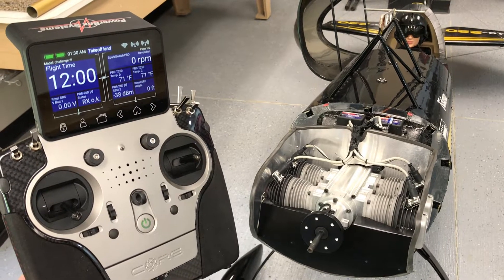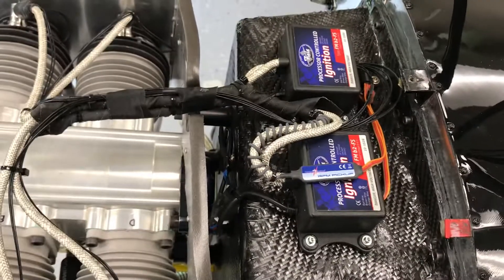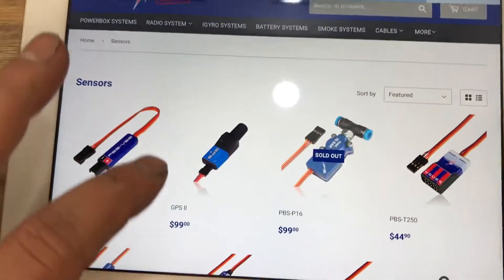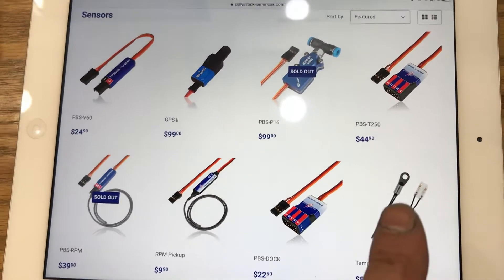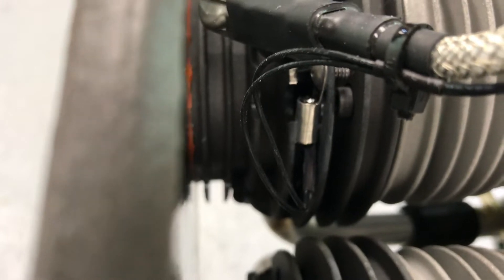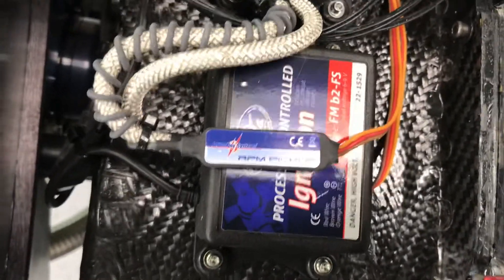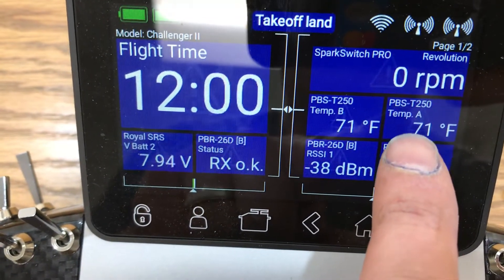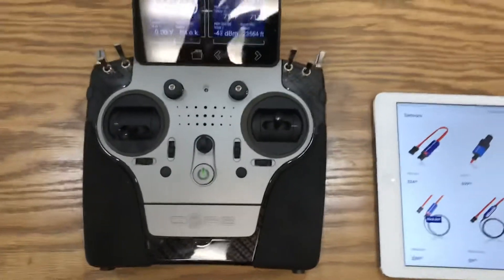PowerBox Core, Temp and RPM sensors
Overview of the PowerBox Systems Telemetry with the Core Radio - focusing on RPM and cylinder head temperature.